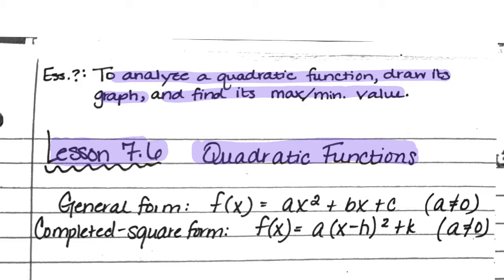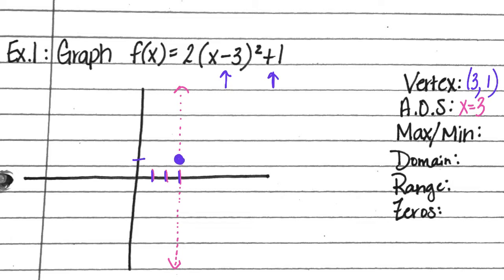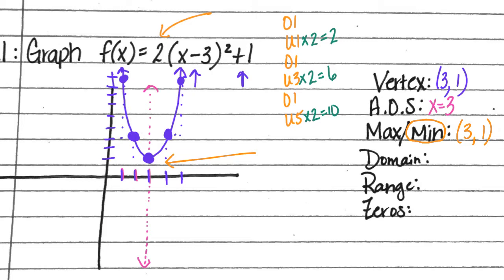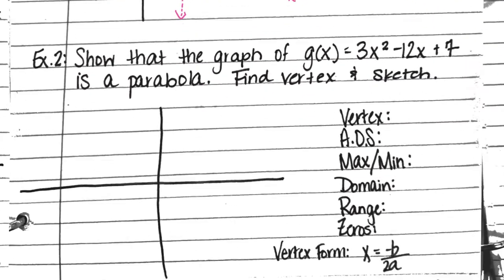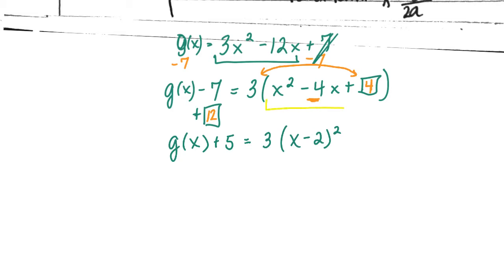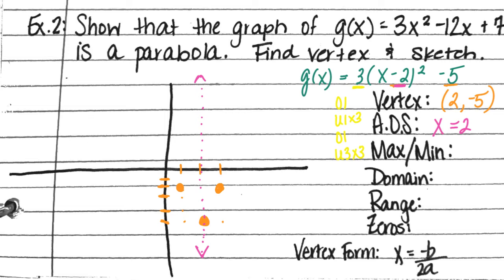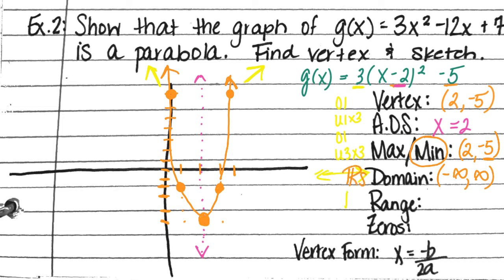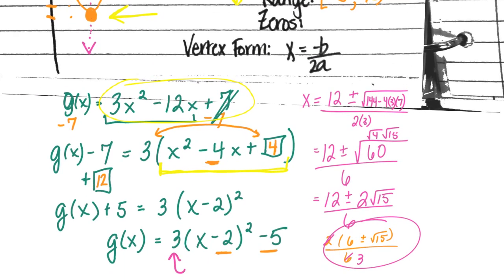Alg2 7.6 Quadratic Functions